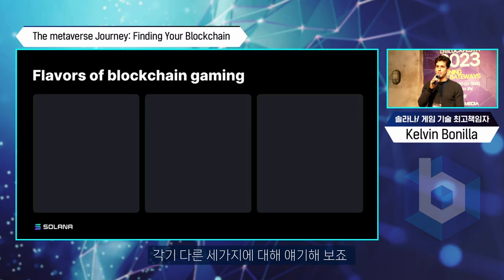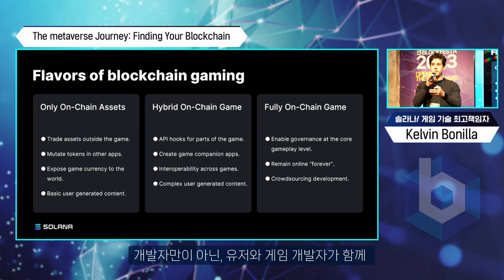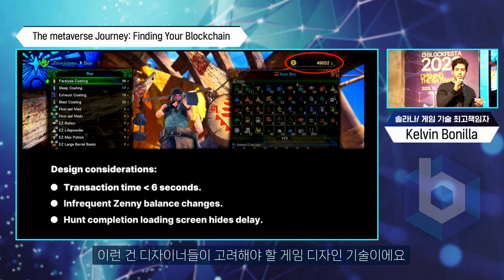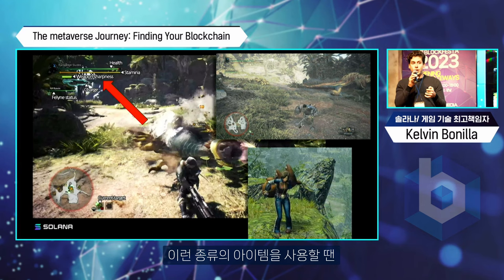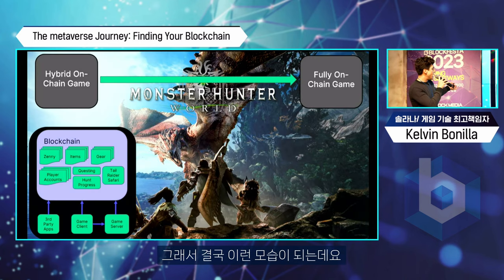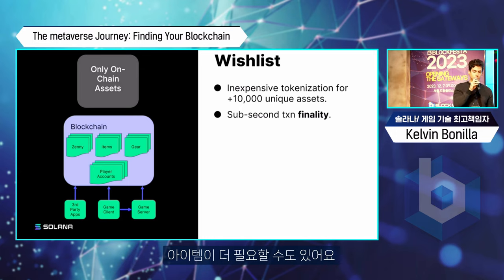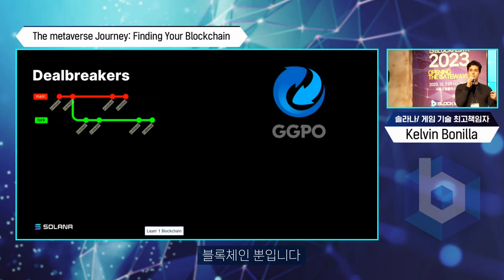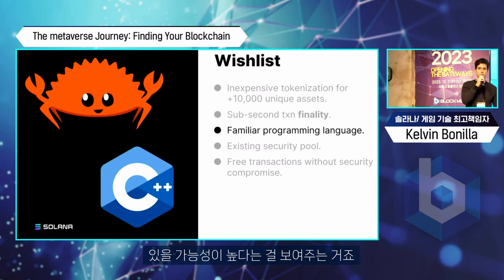'알트코인 왕' 노리는 솔라나, 게이머와 개발자를 위한 최상의 선택 (솔라나 켈빈 보니자)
블록페스타2023에 연사로 발표를 진행한 켈빈 보니자 솔라나 게임기술 최고 책임자는, 솔라나를 메타버스와 SNS,MMORPG, 가상세계 모두 구현가능한 플록체인으로 설명했습니다.

특히 솔라나는 빠른 트랜잭션과 저렴한 비용, 모두에게 익숙한 프로그래밍 언어로 게이머와 개발자 모두를 만족시킬 수 있는 블록체인이라고 소개했는데요.

이날 켈빈은 세계적인 게임 '몬스터 헌터'를 블록체인 게임으로 바꾸기 위한 3가지 방법을 소개하며 큰 주목을 받았습니다.

과연 우리의 몬스터헌터는 어떤 방식으로, 어떤 모습으로 블록체인게임이 될 수 있을 까요?

영상을 통해 확인해보세요.